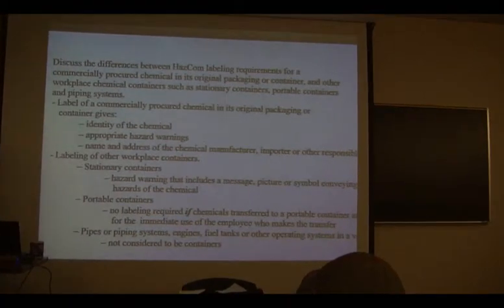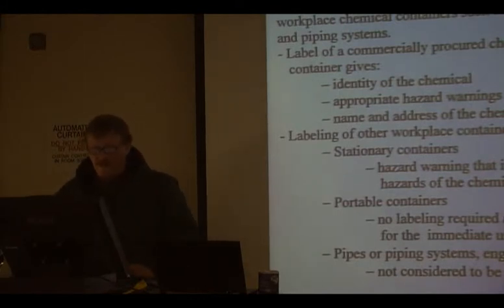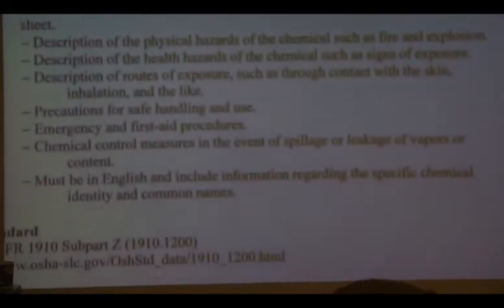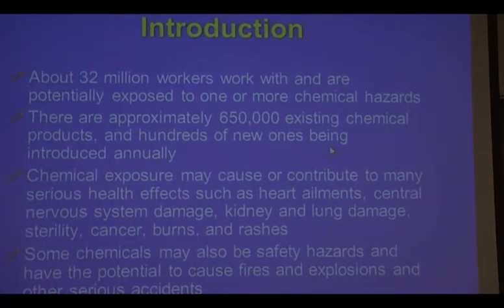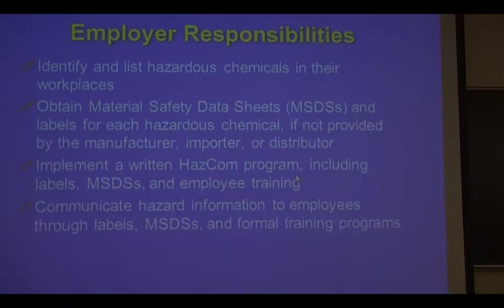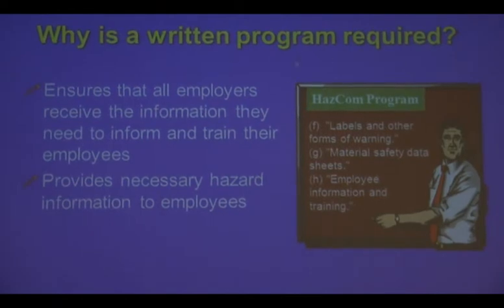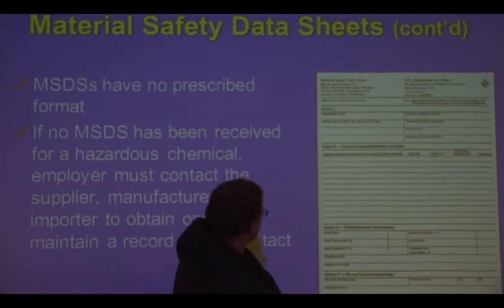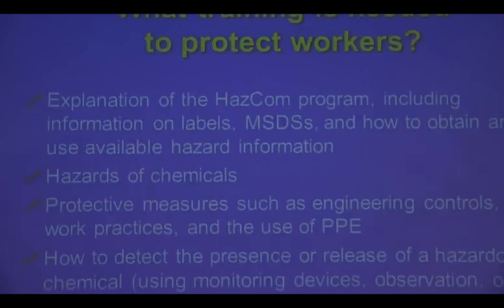OSHA HAZARD COMMUNICATION PART 2 -- OSHA5.0.5.wmv